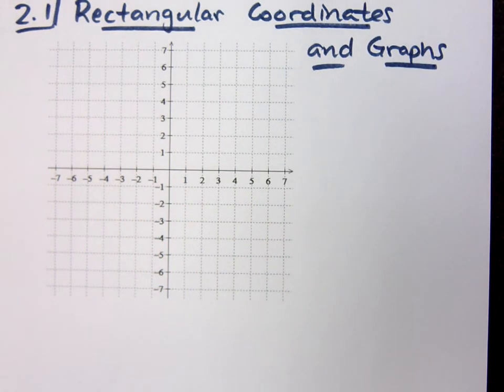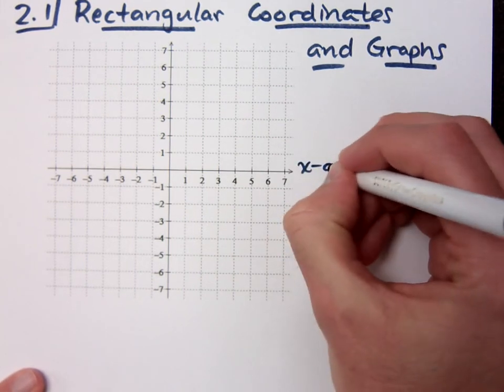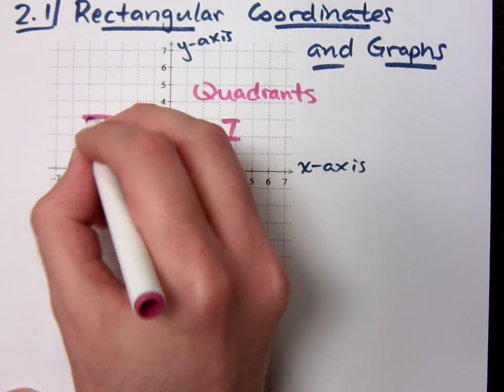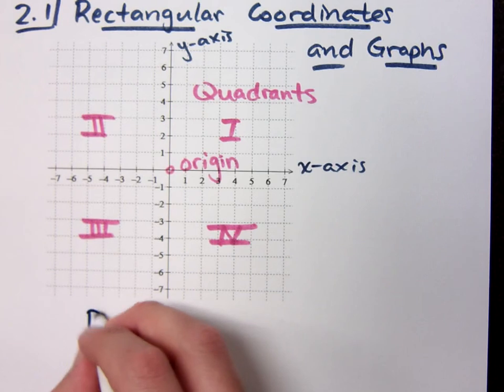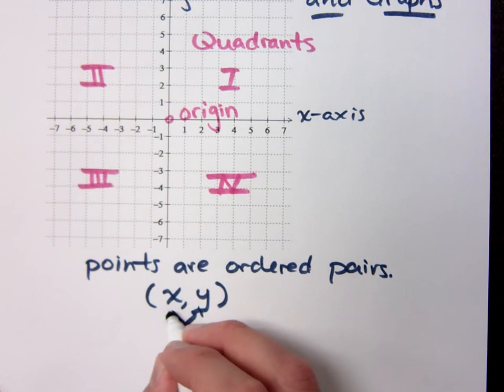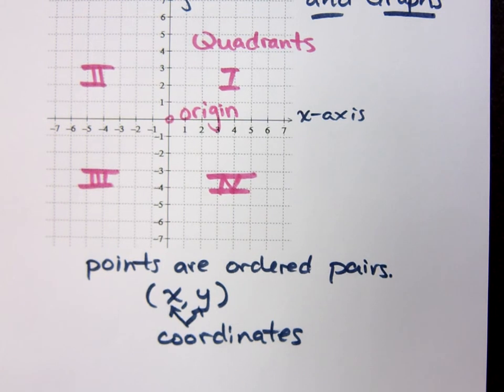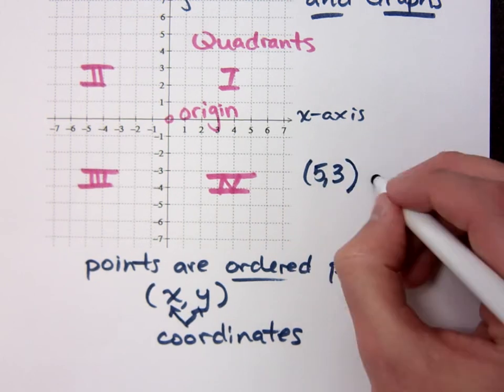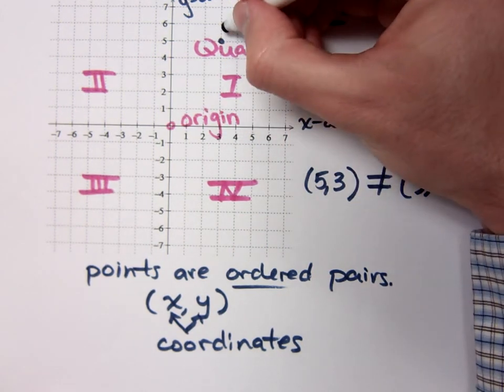College Algebra - Part 55 (Graphing Review)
Review of terms related the Rectangular Coordinate System